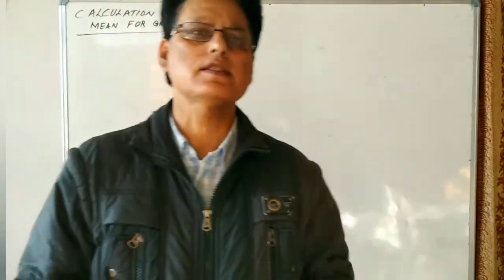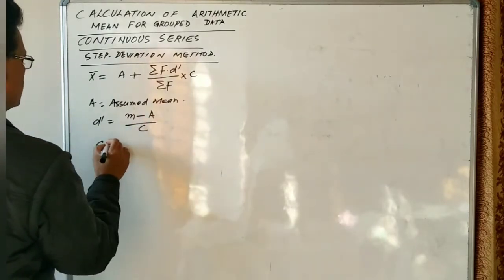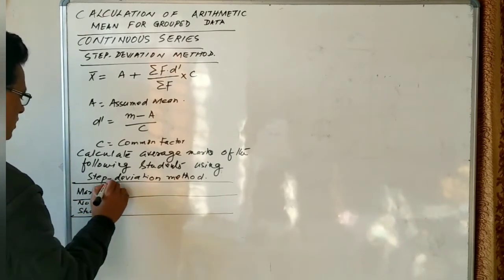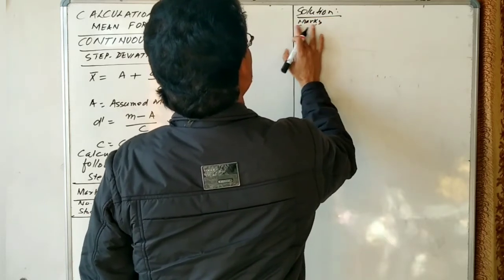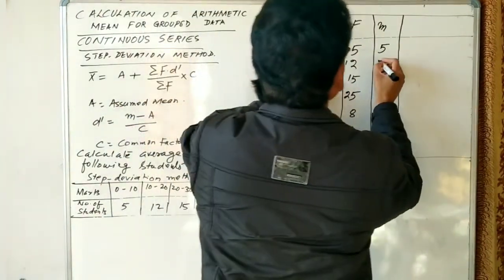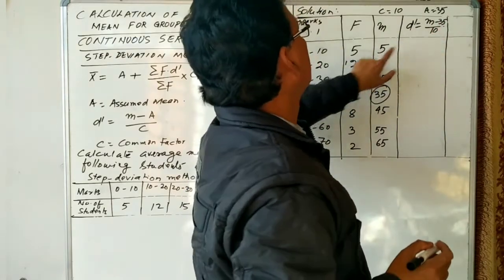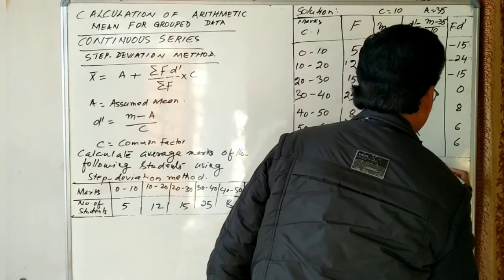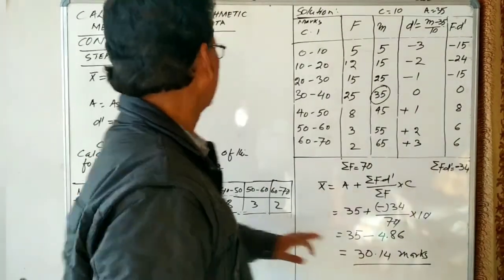| CONTINUOUS SERIES| MEAN | CALCULATION OF ARITHMETIC MEAN FOR CONTINUOUS SERIES | CBSE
Step-DeviationMethod